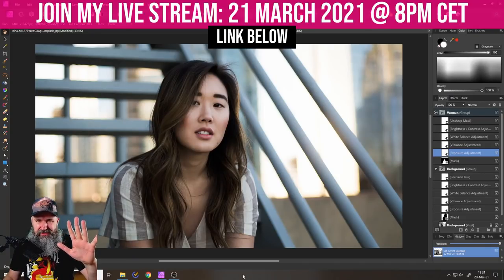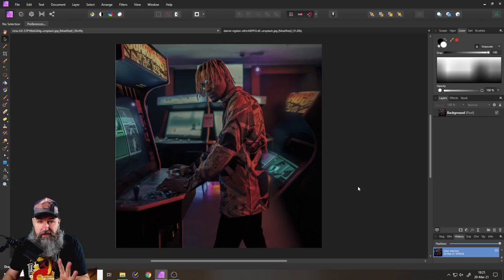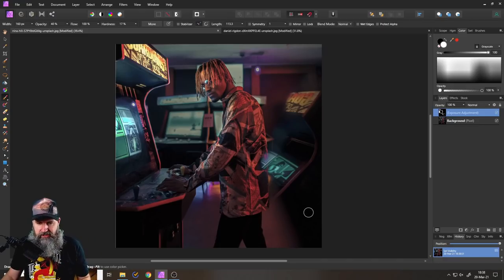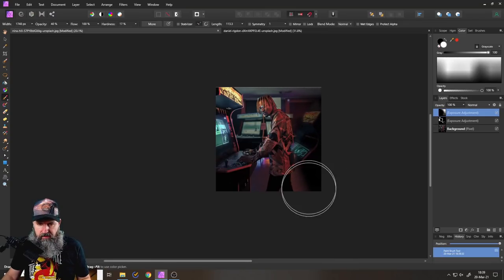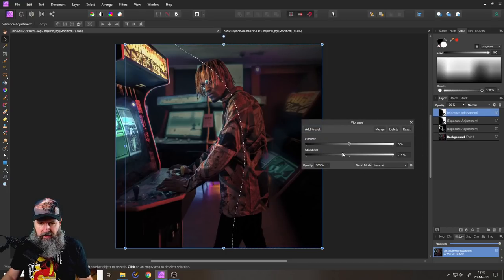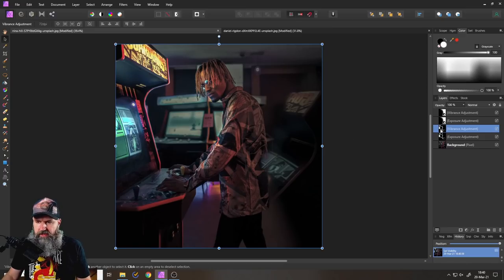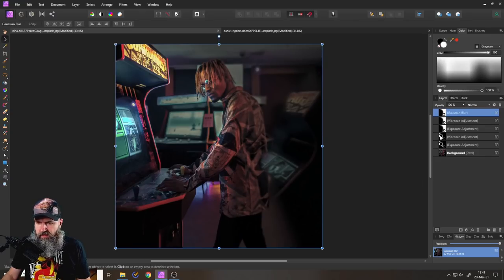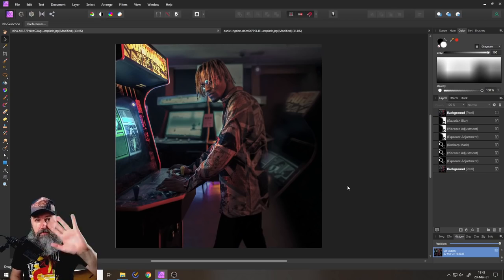5 Ways to guide the eye - Affinity Photo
5 best Adjustments to guide the Human Eye. Affinity Photo Tutorial to show you how to create better images and tell a story in your photos